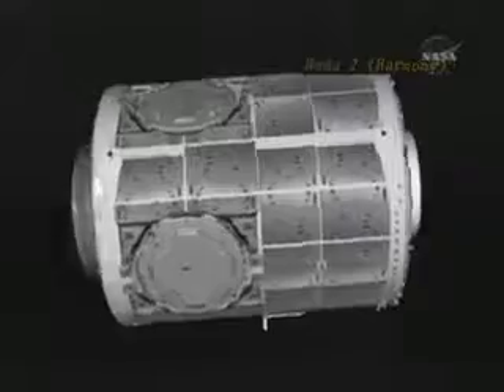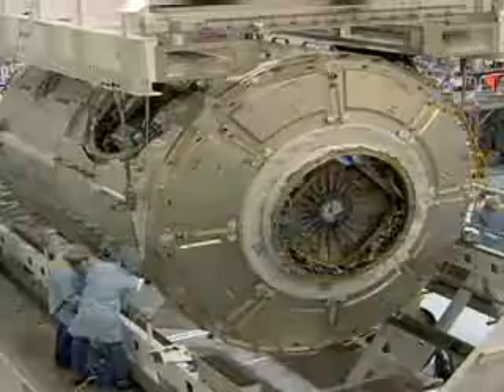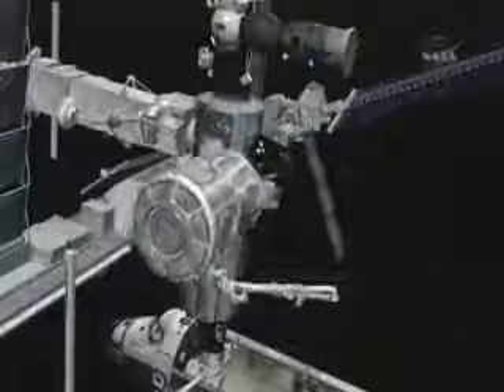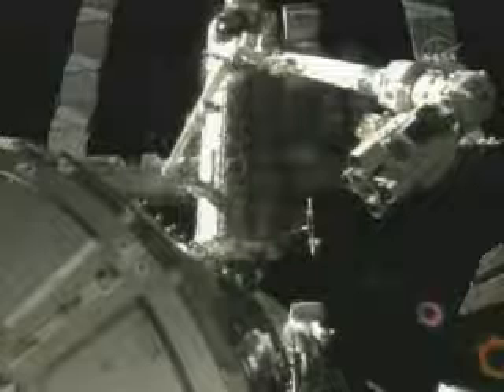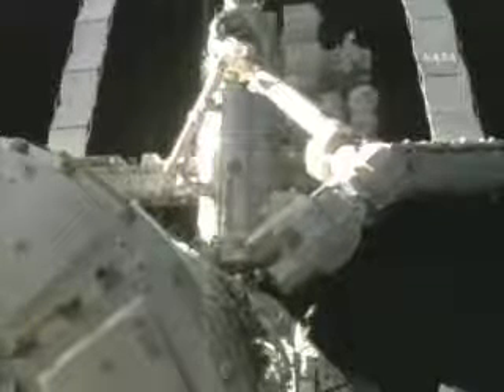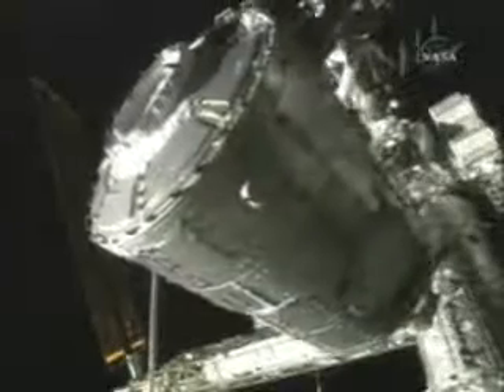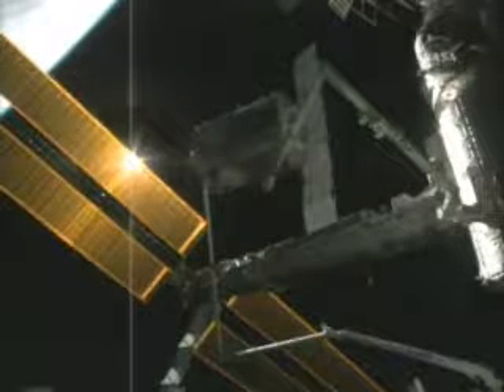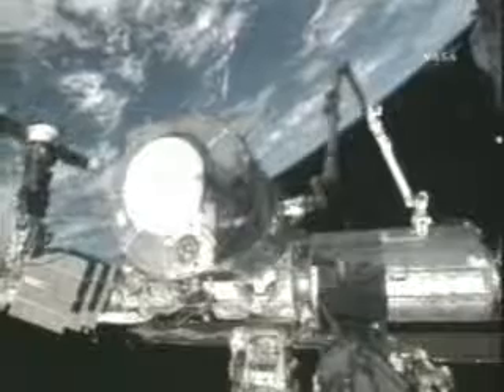ISS Harmony Installation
Video highlights of the Harmony Node 2 installation on the International Space Station.  Footage from Nasa TV has been edited for time and narration has been added.